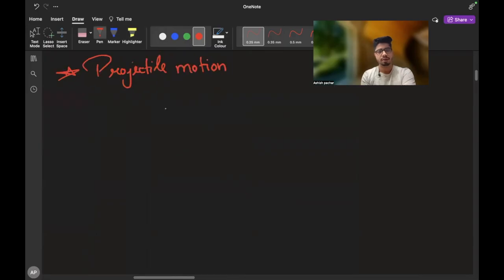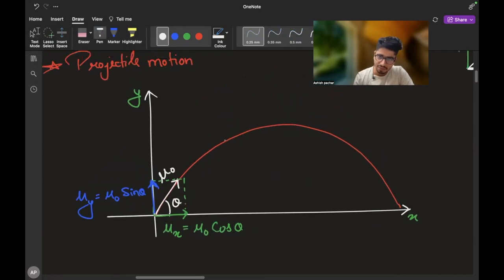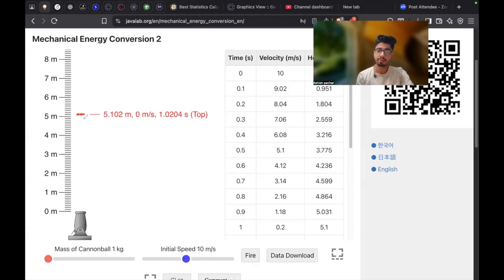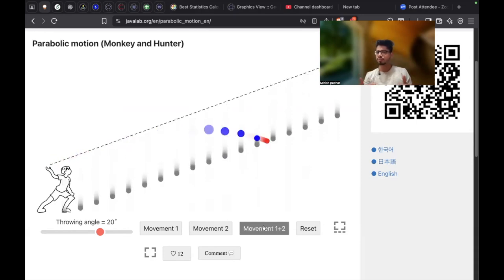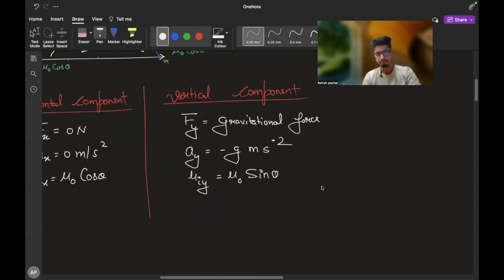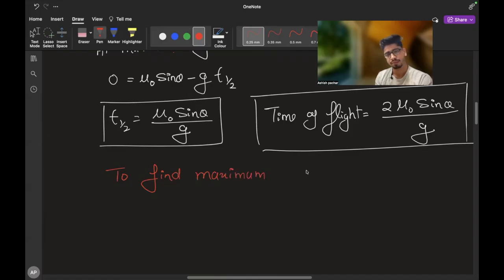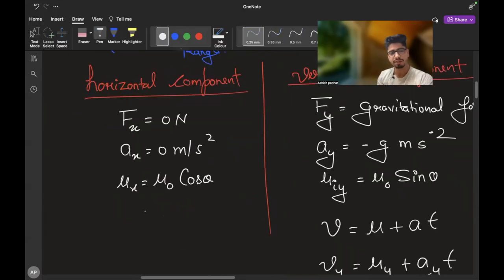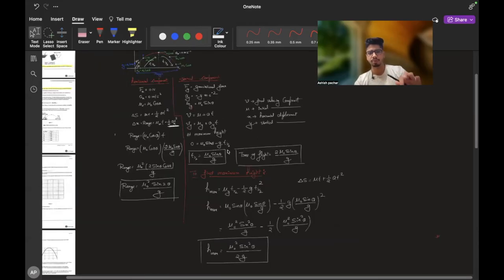The Complete Guide to Projectile Motion: Theory, Component Separation, and Key Derivations 🚀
Projectile Motion — Complete 30-Minute Lesson**

Master projectile motion in one focused session. We start from first principles, build the equations, and connect them to real demos: a spring-loaded launcher and the V-note experiment. Then we solve exam-style problems and an FRQ using a clear, repeatable method.

* How to split initial velocity into horizontal (u cosθ) and vertical (u sinθ) components
* Time of flight, maximum height, and range
* Why horizontal velocity stays constant and vertical velocity changes under gravity
* A step-by-step routine for solving any projectile problem
* Common mistakes to avoid and quick checks for signs and units

**Experiments shown**

* Spring-loaded launcher: measure range and height, back-solve initial speed
* V-note method: use bounce marks to estimate launch speed with simple materials

**Formulas at a glance**

* Time of flight: T = 2u sinθ / g
* Maximum height: H = u² sin²θ / (2g)
* Range on level ground: R = u² sin(2θ) / g
  (Assume no air resistance unless stated. Use g ≈ 9.8 m/s².)

1. Try the FRQ on projectile motion first.
2. Watch the walkthrough and compare steps.
3. Pause at each worked example and solve along.

**Chapters**
00:00 Intro and goals
01:00 What counts as a projectile
03:00 Velocity components and axes
05:00 Vertical motion equations
07:30 Time of flight
09:00 Maximum height
10:30 Range and angle insights
12:00 Picking the right equation fast
14:00 Spring-launcher demo
17:00 V-note experiment idea
20:00 Worked example 1
24:00 Worked example 2
27:00 FRQ solution and marking tips
29:00 Key takeaways and next steps

**Keywords**
projectile motion, kinematics, components, time of flight, maximum height, range, AP Physics, IB Physics, IGCSE, CBSE, FRQ, spring launcher, V-note experiment